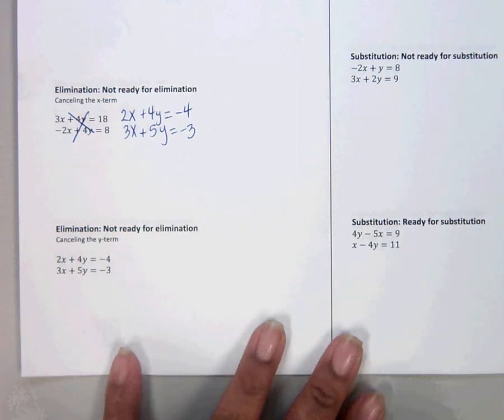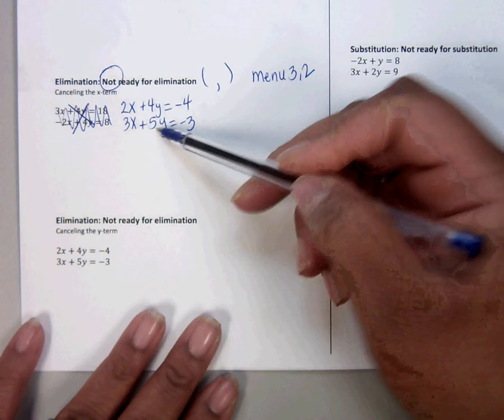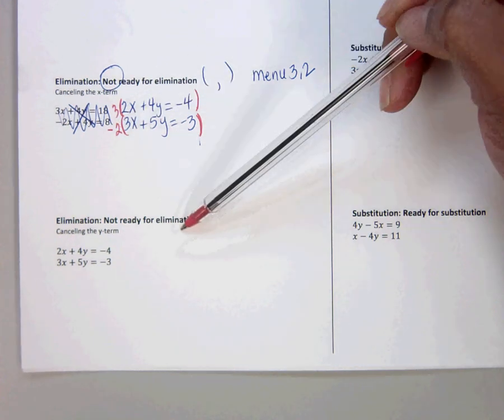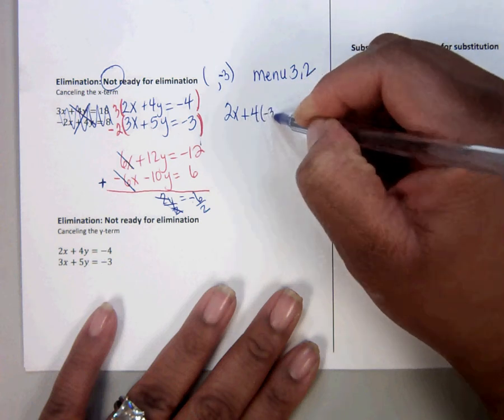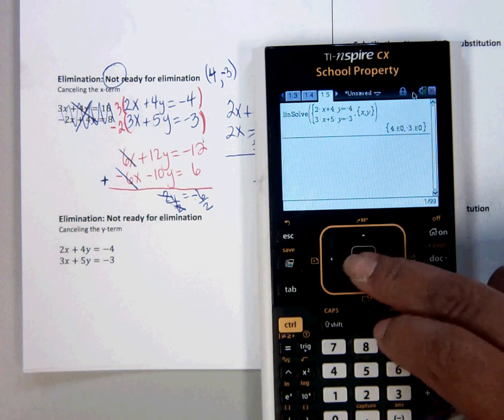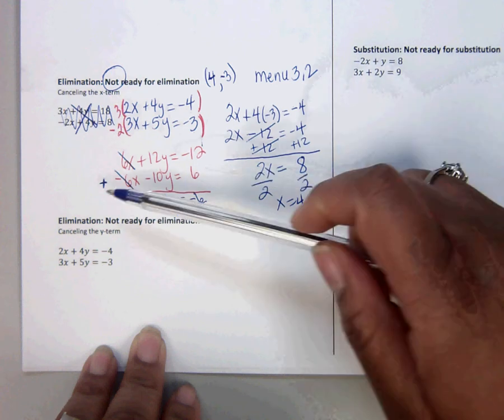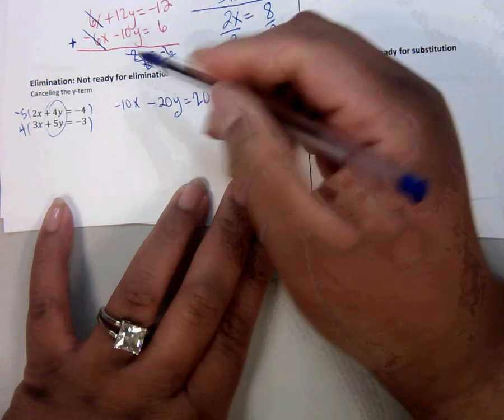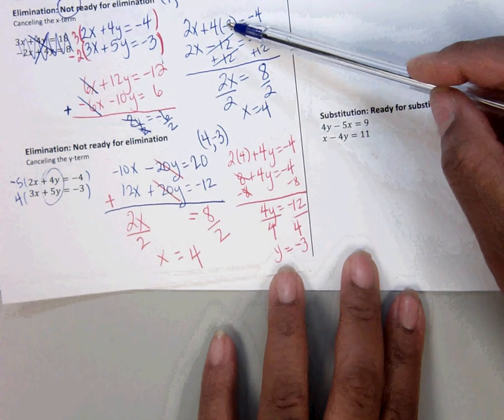Clwk 11: Elimination examples 5 and 6